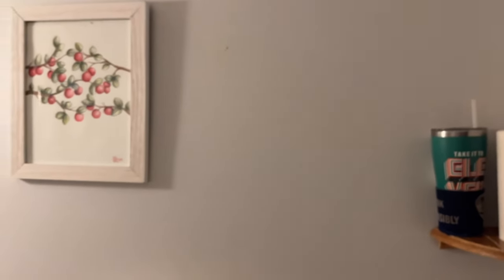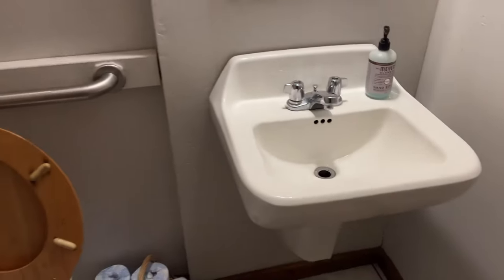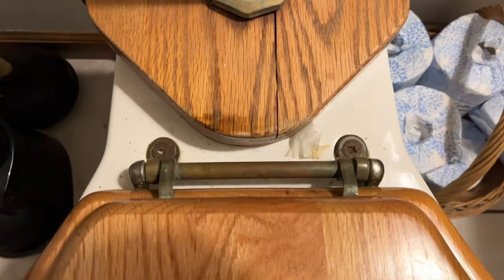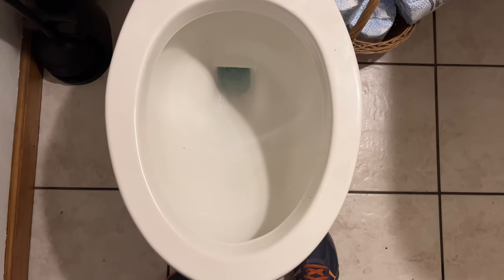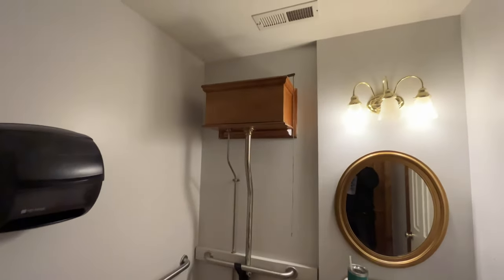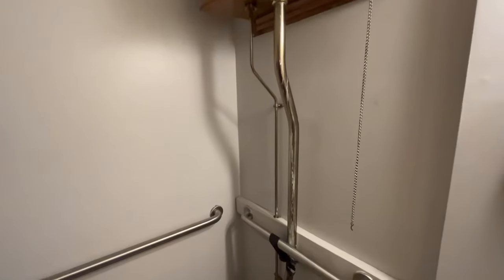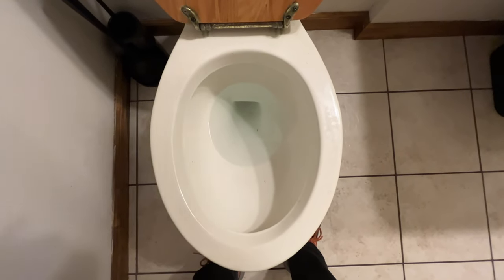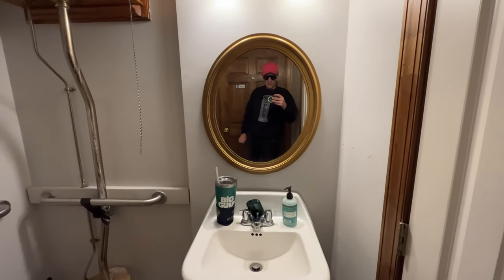Bathroom tour: High mount tank Eljer Toilet in a General Store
This is an AMAZING toilet, even though it is modern, it has a TOTALLY vintage look and feel.